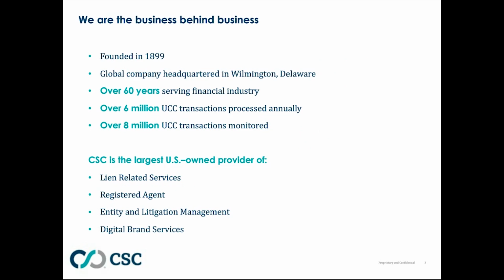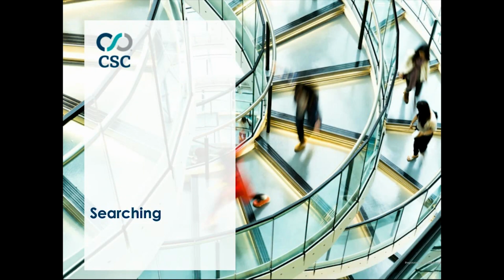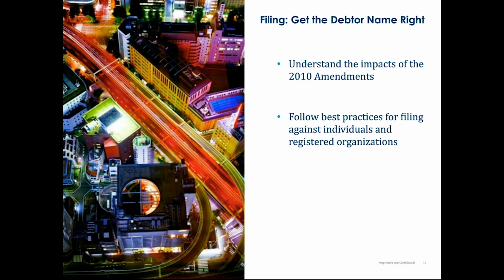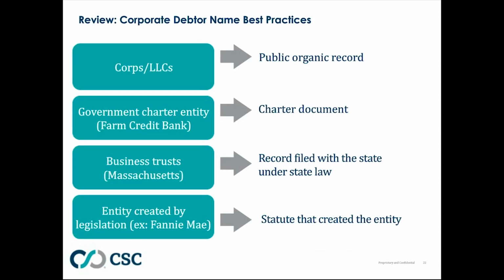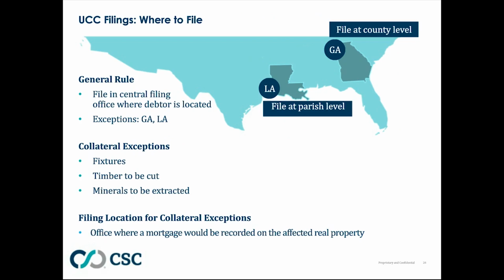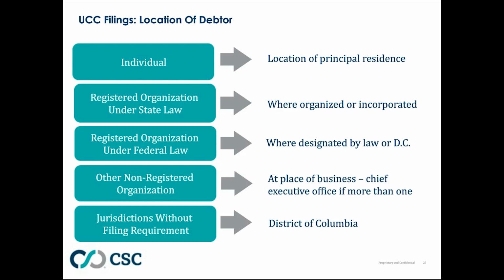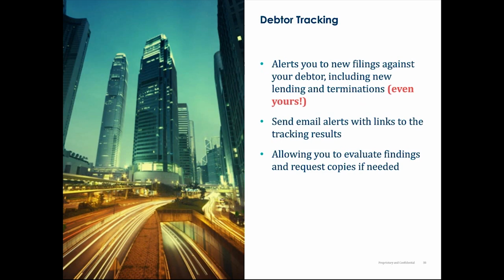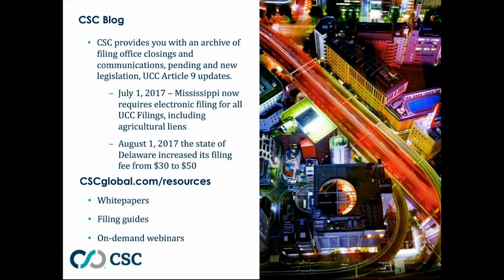UCC 101: The Basics of UCC Searching and Filing 2020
Uniform Commercial Code (UCC) filing, searching and monitoring can be complicated between debtor name variation, search logic differences, and various filing procedures. But filing, searching and monitoring properly can save your firm from many problems. Getting and staying organized, paying attention to detail and keeping close track of the changes that may impact your filing position can be easy with the help of a few best practices.

Join Russ Lash of CSC for a recorded webinar to learn:
• Debtor name ins-and-outs
• Common UCC pitfalls
• Hints for better UCC-1 and UCC-3 forms
• Easier options for successful debtor tracking